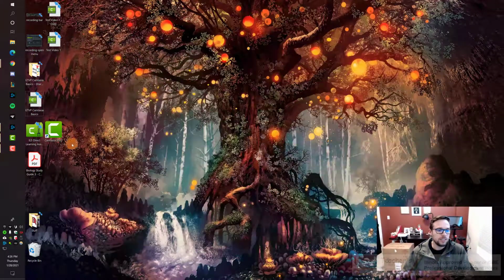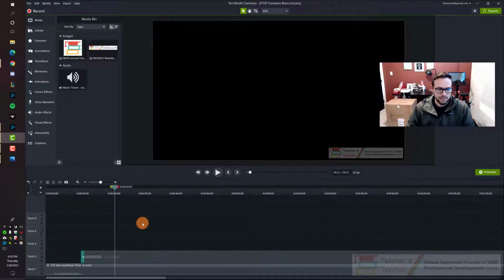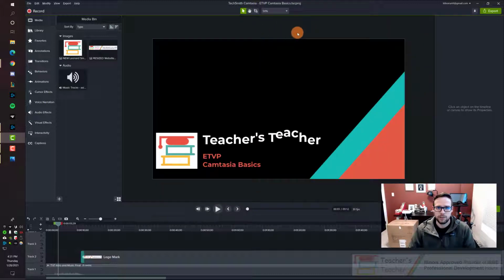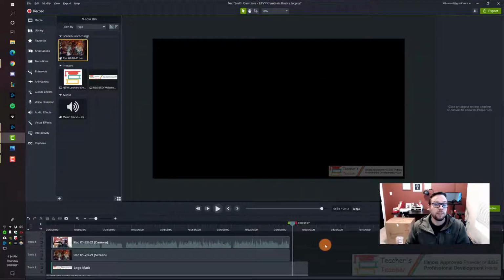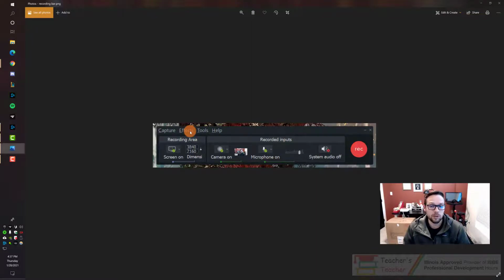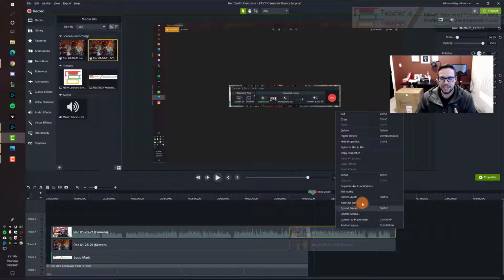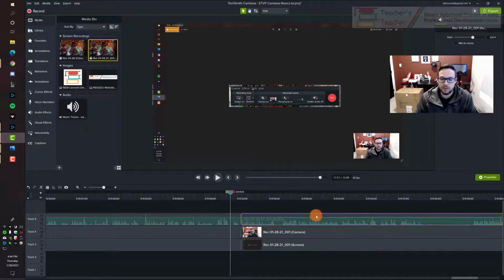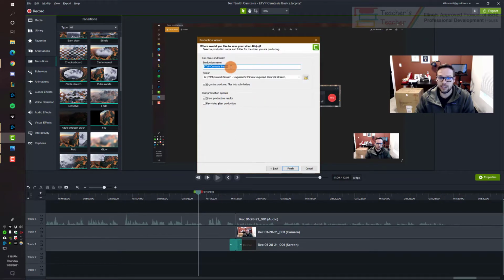Teaching with Tech #25: Camtasia Basics